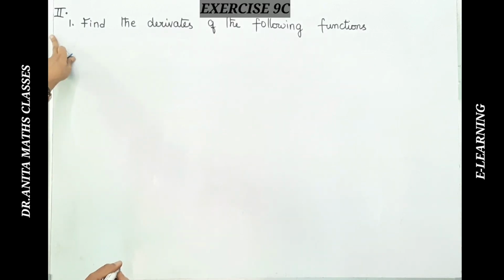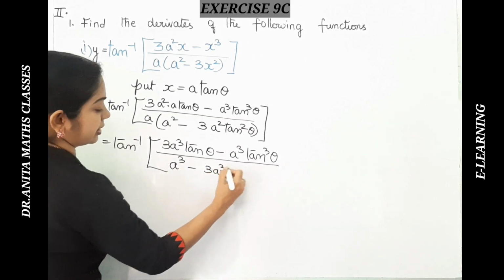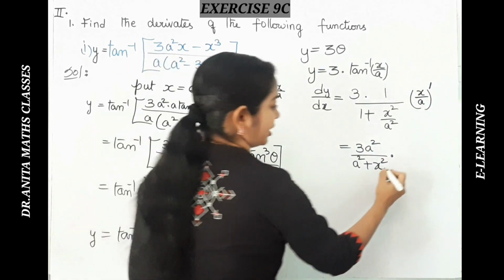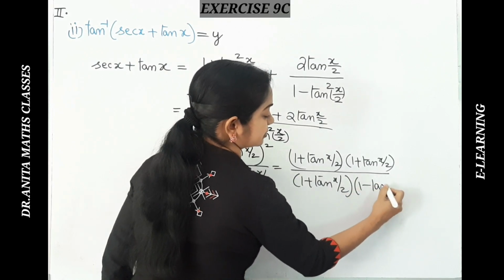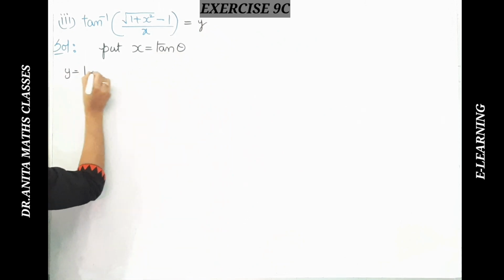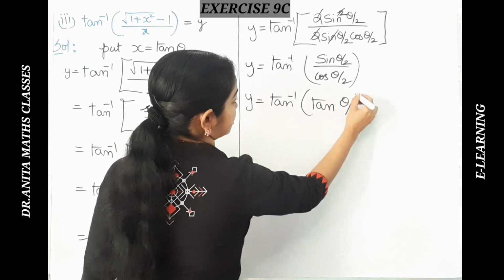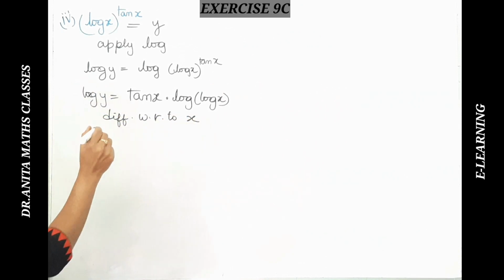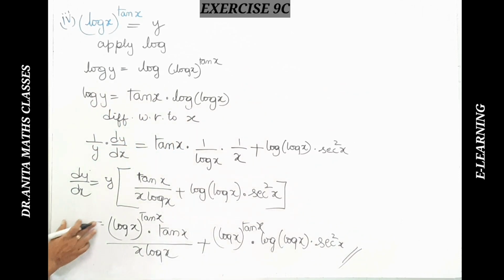DIFFERENTIATION PART 15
EXERCISE 9C | SECTION-II
INTERMEDIATE  1yr | TS | AP | CLASS XI  CBSE | DIPLOMA SEM 1